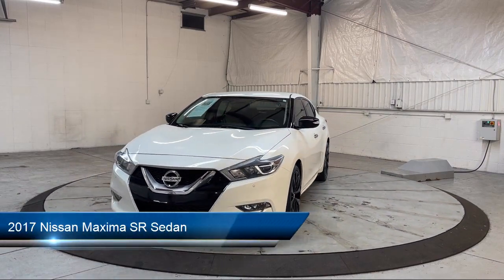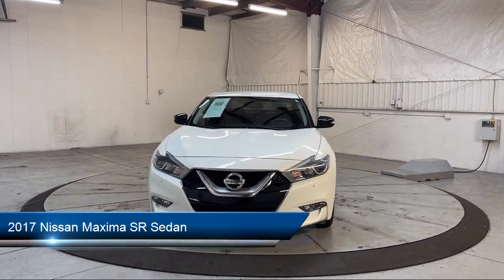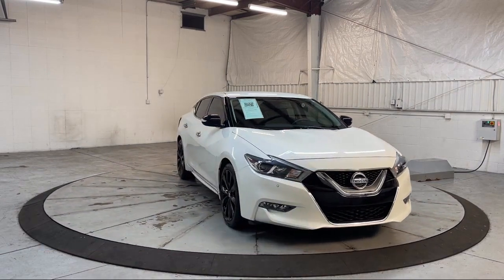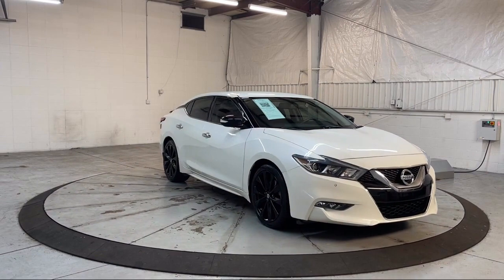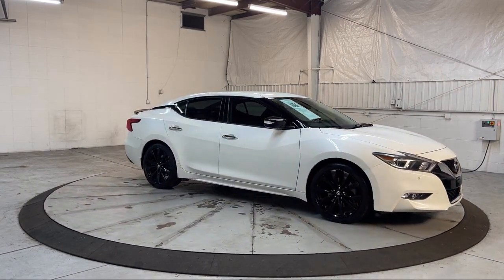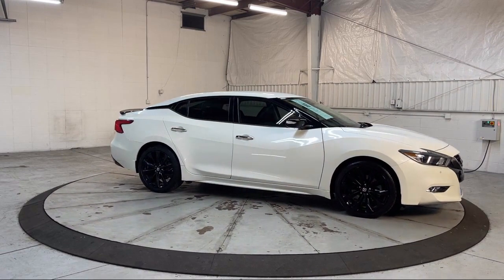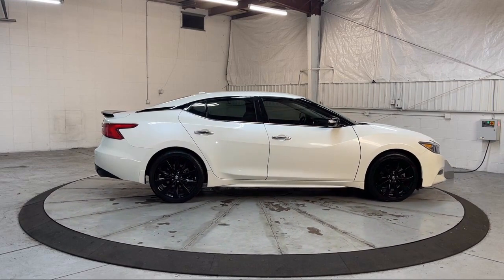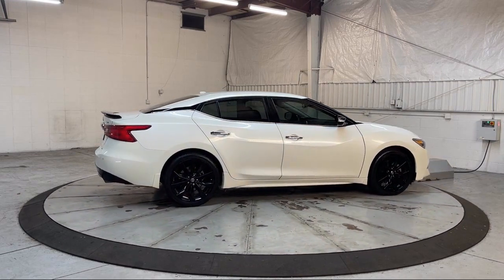2017 Nissan Maxima SR Sedan Georgetown Lexington Louisville Somerset Nicholasville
2017 Nissan Maxima SR Sedan Stock Number: 5106A Vin:1N4AA6AP5HC456012.